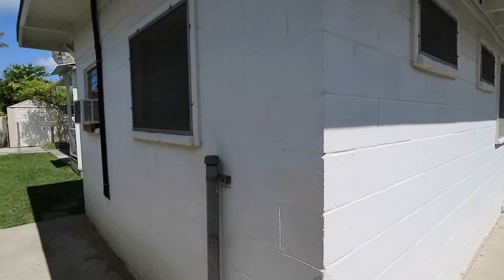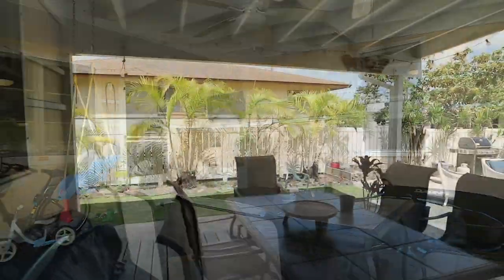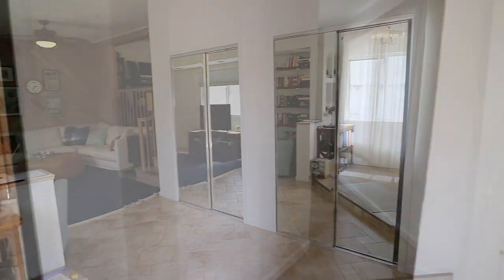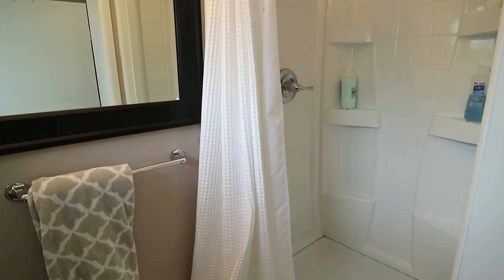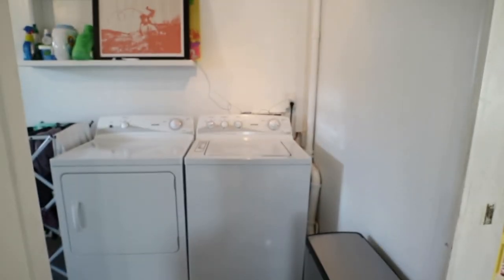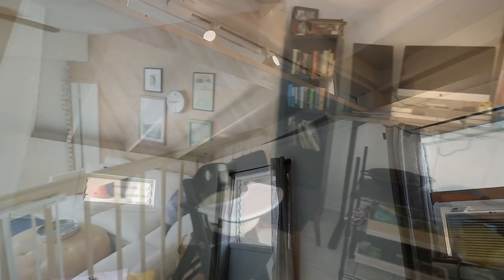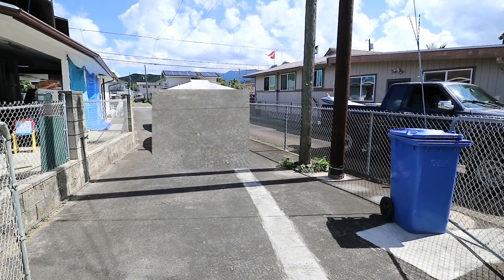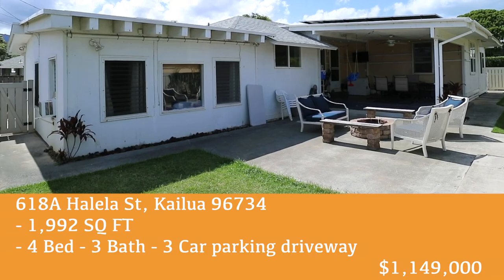Coconut Grove Home in Kailua, Hawaii - 4 Bed - 3 Bath - 3 Car parking driveway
This Coconut Grove home is a mile from Kailua Beach, walking distance to Kailua Town Center, a short walk to The
Kawanui Marsh, with beautiful sunsets over Olomana!

Use as one large home or a few smaller units. Main house
has a master bedroom w/full bath and a 2nd bedroom w/a shower. Enjoy a huge spacious kitchen, dining and living areas.

There is a washer/dryer area w/a bonus space at the rear of the unit that could be used as an office, guest space, or rental; w/separate entrance.

Many possibilities! Attached is an Ohana suite w/another separate
entrance,includes a wet-bar, pantry, washer/dryer hookups. Ohana suite has been partially remodeled recently.

Walk to downtown Kailua, or take your beach cruiser into Lanikai, then come on home for a camp fire and enjoy the
breeze on the lanai.

New roof in 2015 with a GACO 50 Year warranty. Leased Solar panels from Tesla installed in 2013 (estimate) Fence
by Mike’s Fencing in 2010. Water main redone in 2015 from the street Tenting in 2016 and monthly by Xtermoco

To note: hookup for washer dryer in rental as well as main house. Also hookup in main house front area. Allows for
up to 3 rentals. 1 full, 1 studio and 1 efficiency. Please text/email for showings.

618A Halela St, Kailua 96734
- 1,992 SQ FT
- 4 Bed - 3 Bath - 3 Car parking driveway
$1,149,000